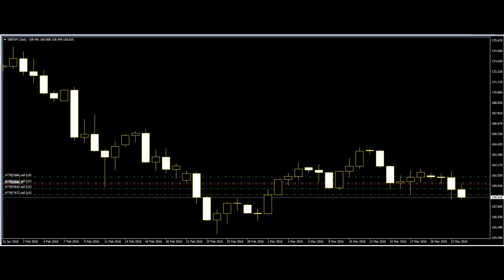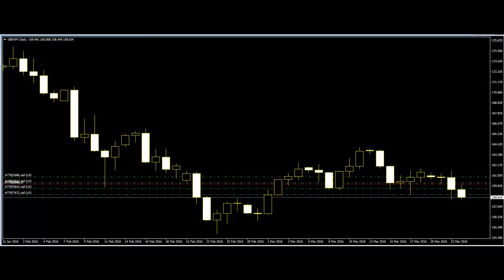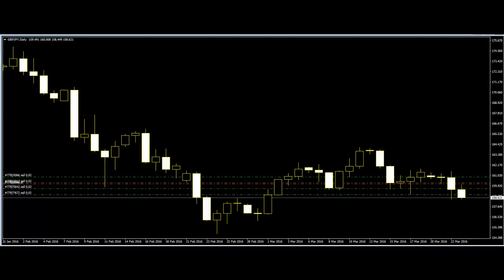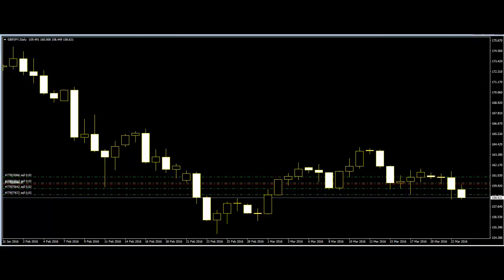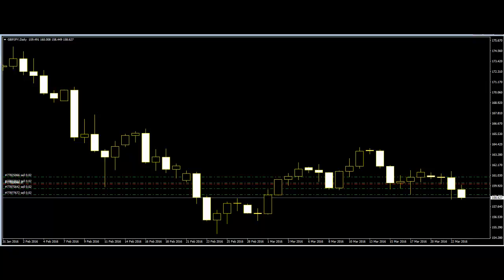Use of Candlestick in Price Action Trading